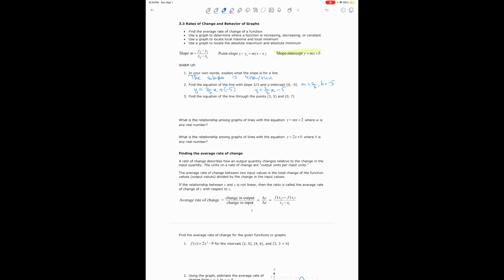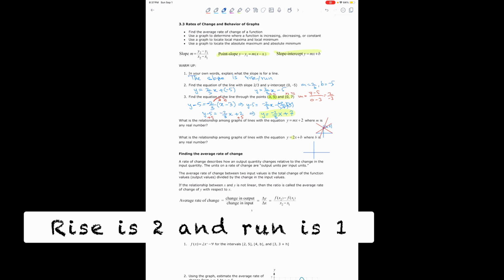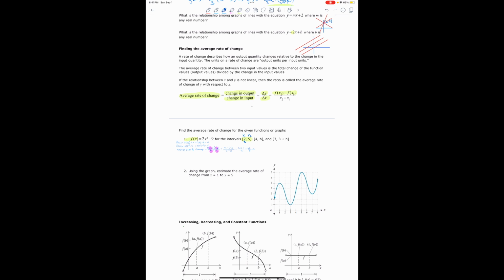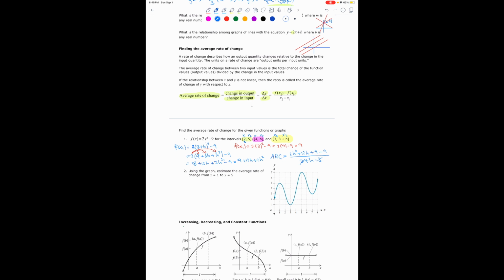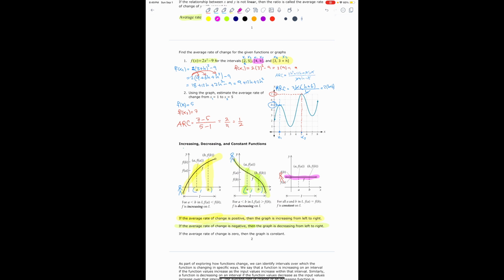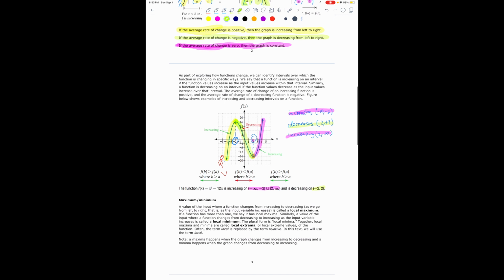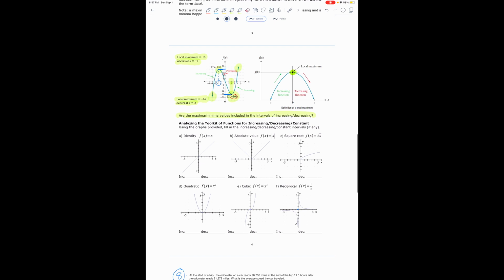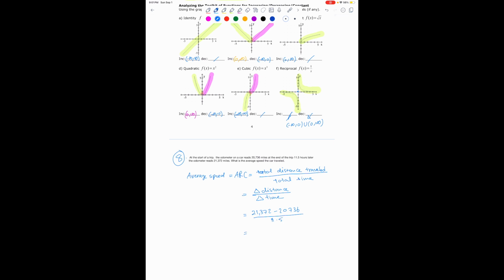MAT1340 Section 3.3